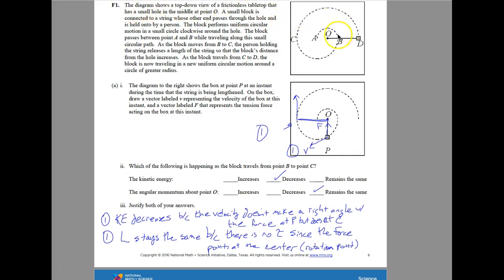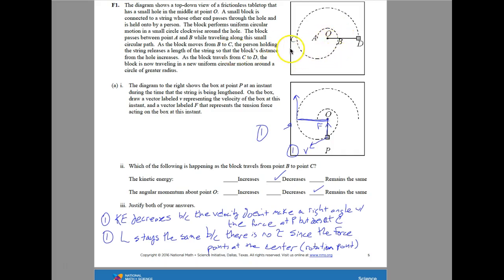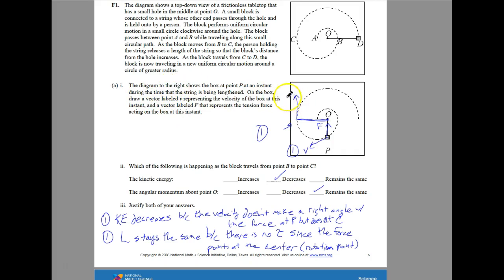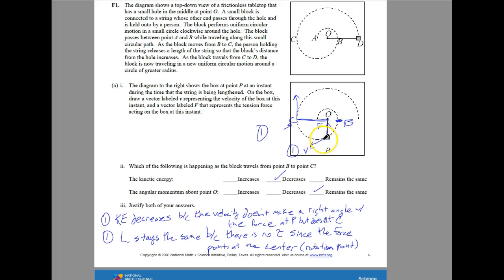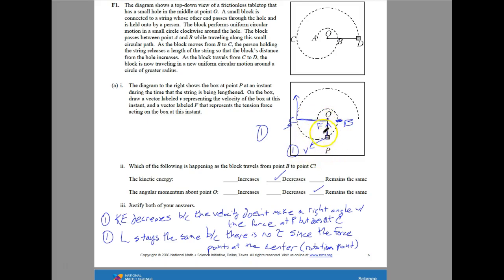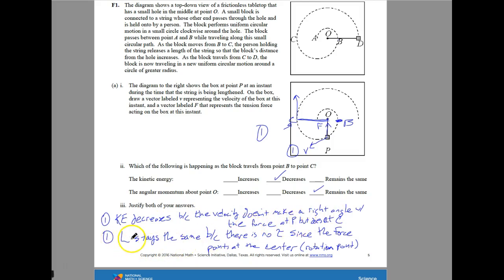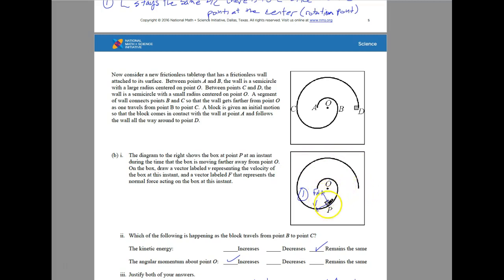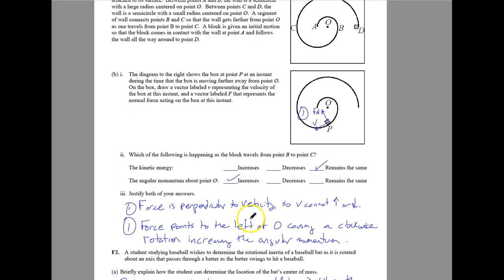Rotational Energy and Momentum Review F1 NMSI